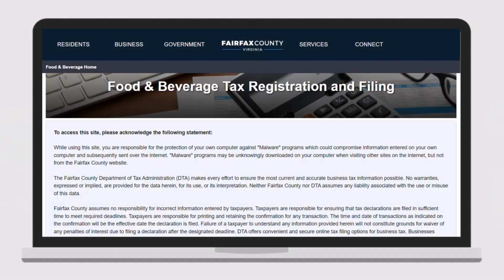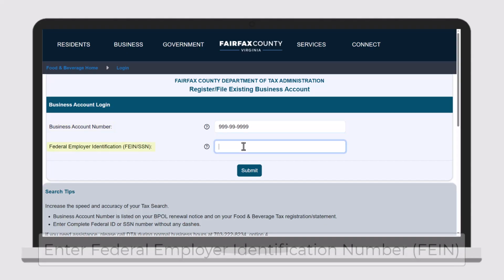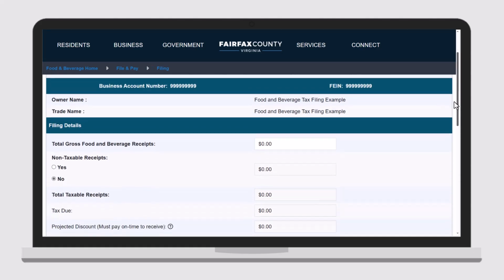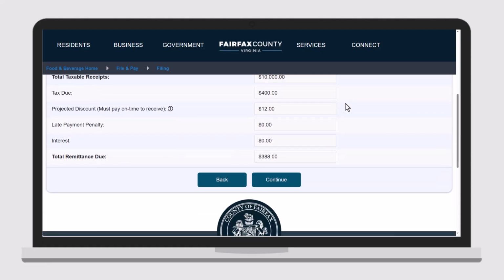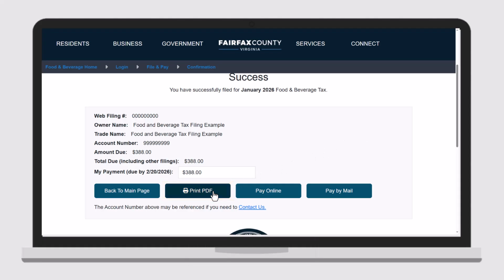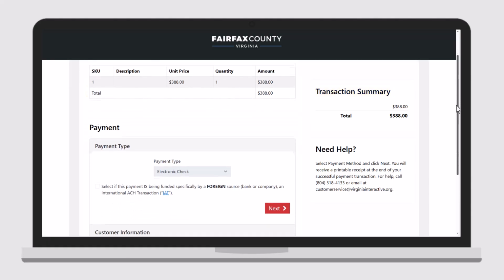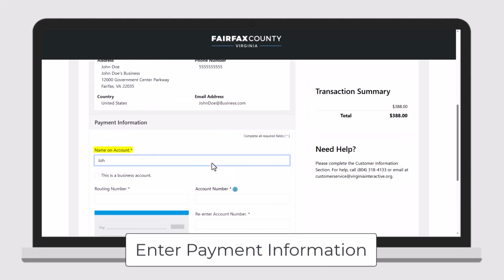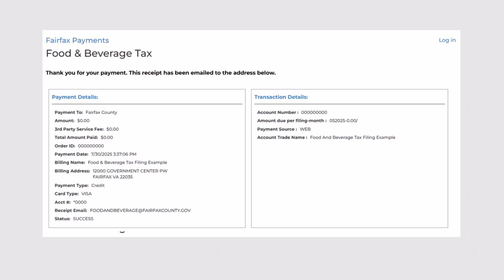How to Complete Your Monthly Food and Beverage Tax Return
• Complete the online monthly return
• Submit your payment and confirm your filing
• Download a copy of your filing information

For more information about the Fairfax County Food and Beverage Tax,